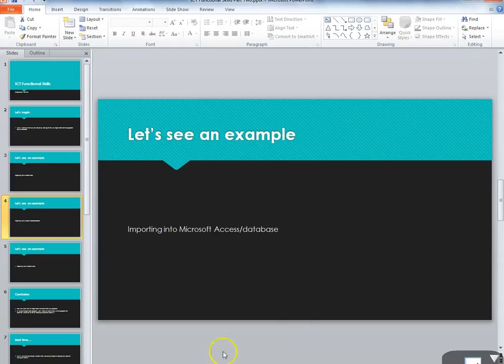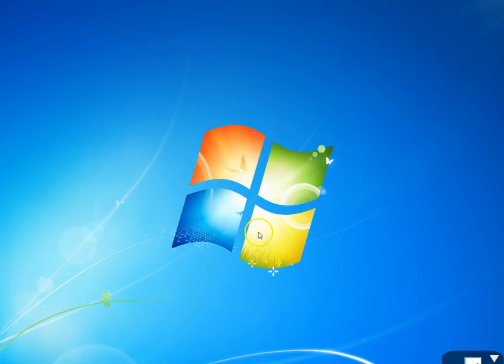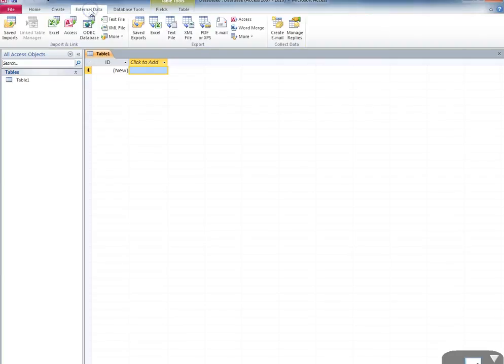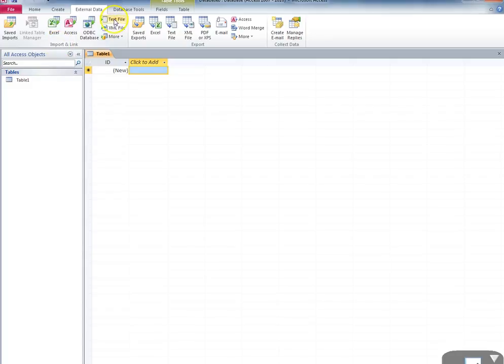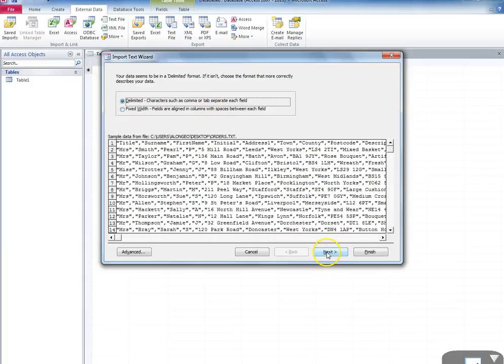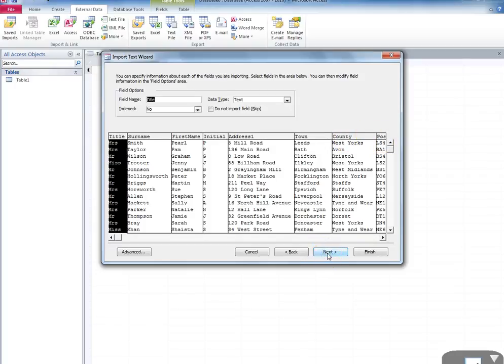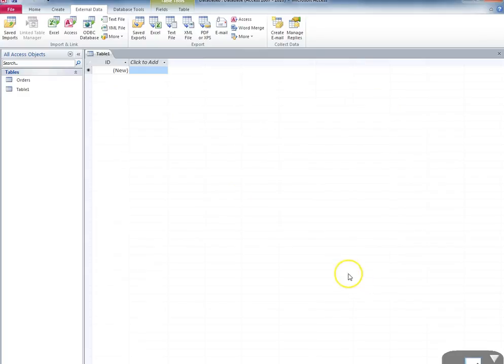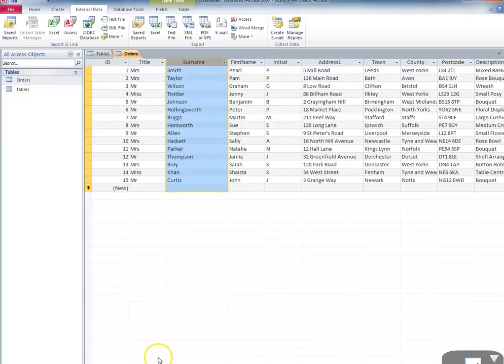Lecture Three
Lecture Three - Excel